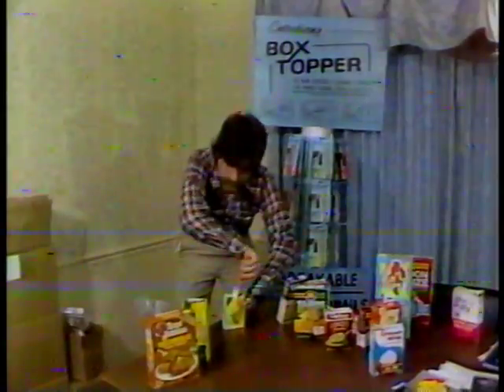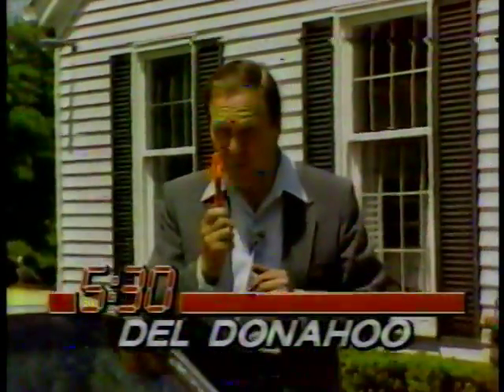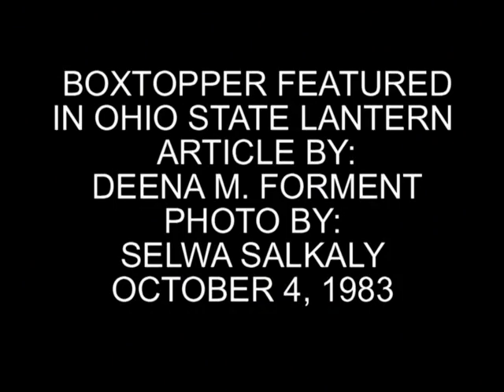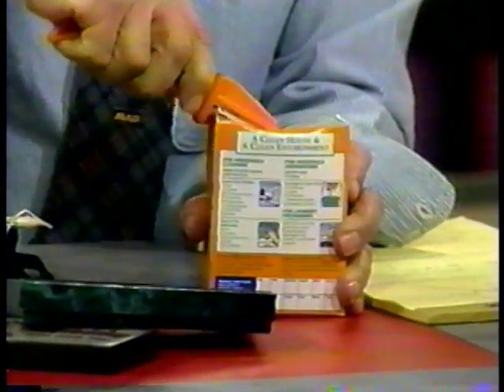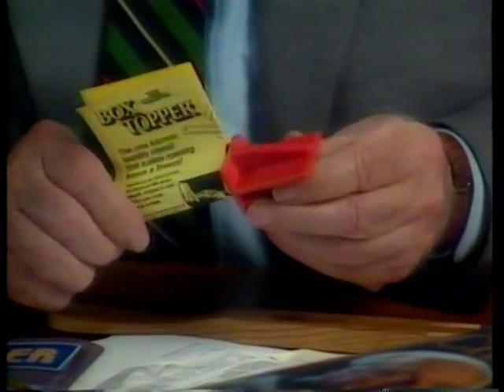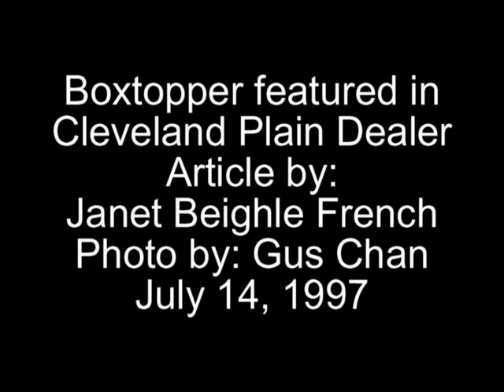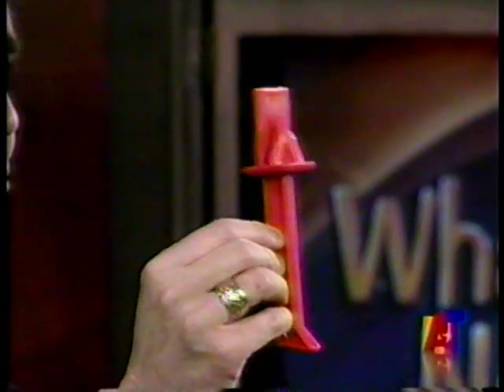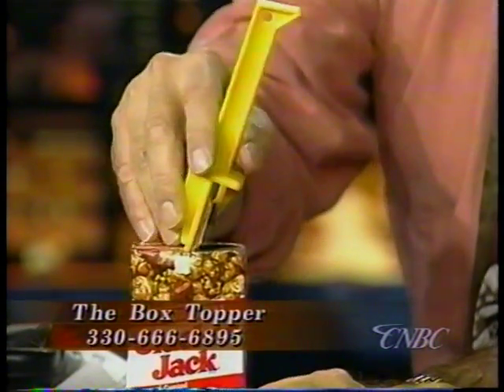The Boxtopper story, its about my invention!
this is a colletion of features important to Boxtopper that was gathered over the past 30 years... It is said that everyone gets 15 minutes of fame well then here is mine I hope you enjoy this feature as much as did putting it together. Please my friends, true friends and people who think this is cool share this with your friends list and help me make tihis go viral. ! Thank you